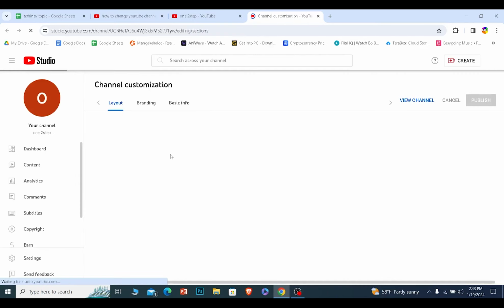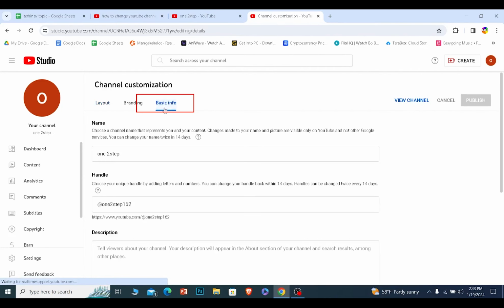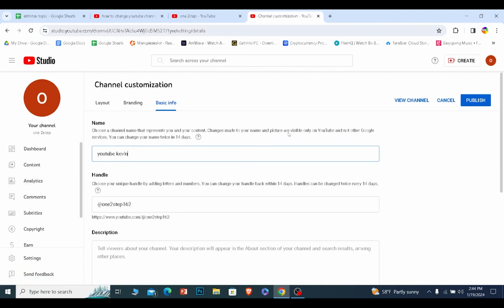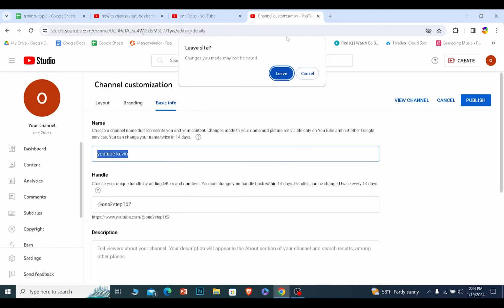How to Change YouTube Channel Name (2024)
Confused about how to change youtube channel name? This video explains the exact steps on how to change your youtube channel name.
Stuck with an outdated YouTube channel name? Swap it out in MINUTES with this quick & easy tutorial!
Whether you're rebranding, evolving, or just craving a fresh start, learn how to change your channel name without losing subscribers or messing up your branding.